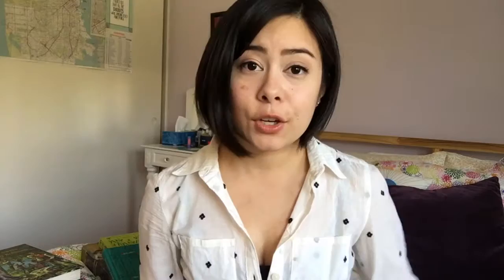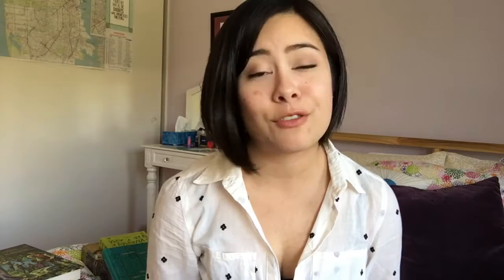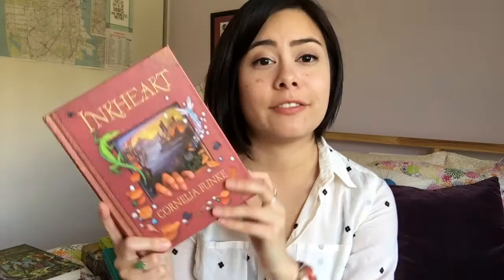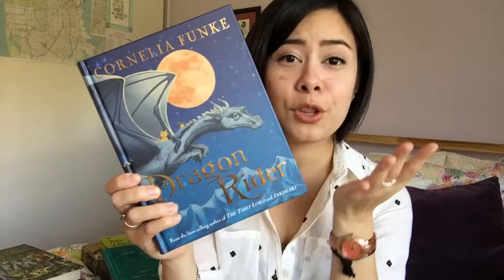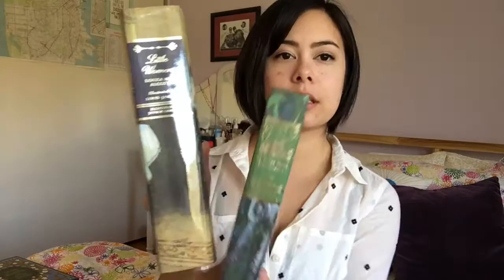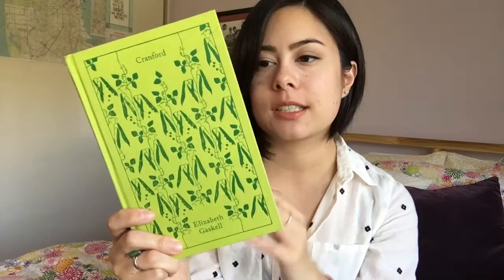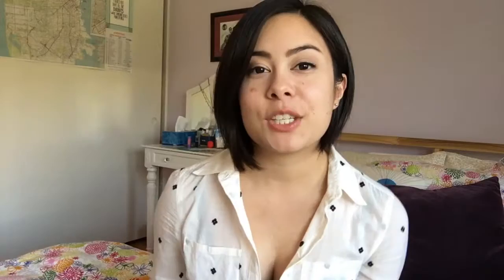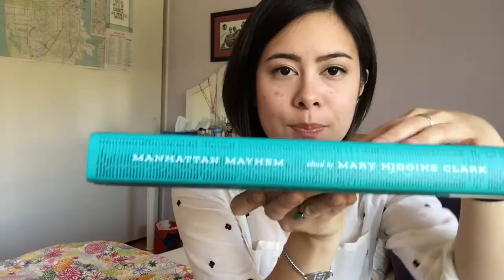Naked Hardbacks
In which I share some beautiful books!